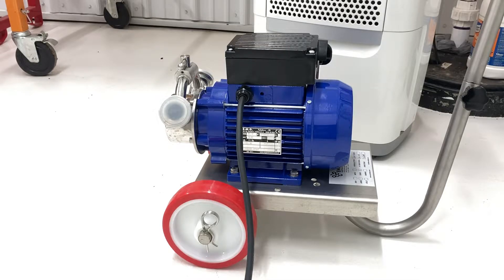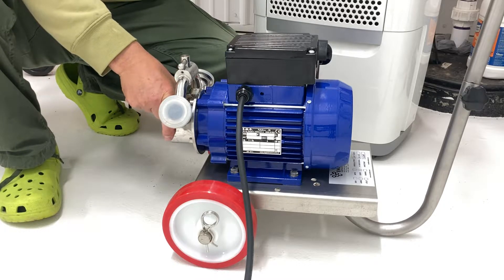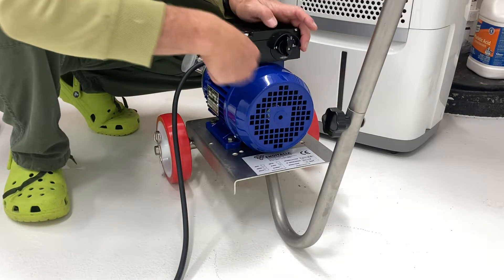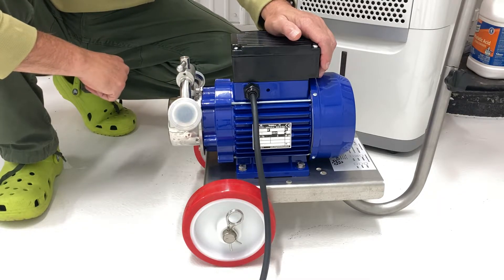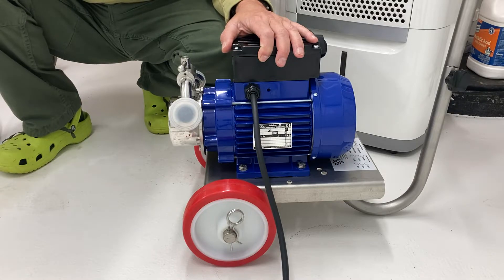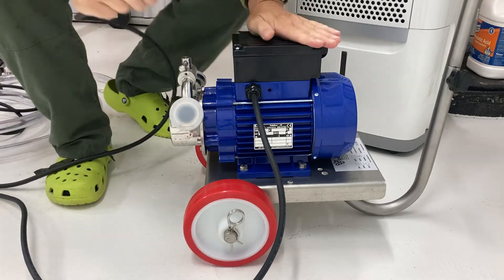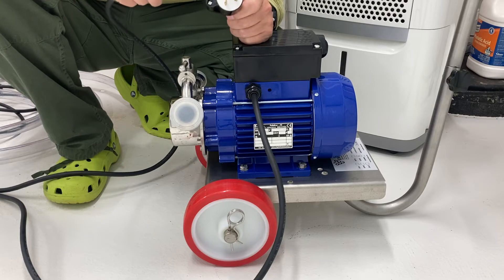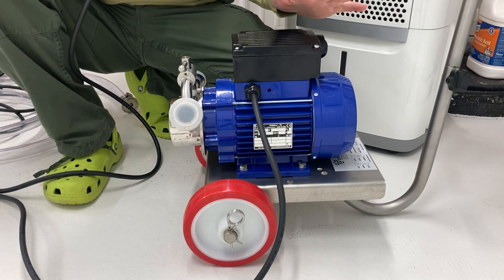Meet my Zambelli Enoitalia Euro 30 pump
This pump is a great value if you need a self-priming (flexible impeller) transfer pump for your small scale operation.  The pump moves almost 20 gallons/minute, so it's in a class beyond the chugger pump you may have started with.  The 240V operation does require a separate circuit, but it keeps the motor and electric load small, and gives you reversible operation and a physically smaller motor in return.

The price point of this pump is a great value compared to similar pumps in its class.  I strongly encourage you to talk to your local brew store operator about special ordering it for you; there's a good chance that you'll save on the price, shipping, or both. (I did)

I put on a 25' power cord with type SJEOOW 14AWG cable.
I use NEMA 6-20 plugs and receptacles for my low current 240VAC equipment.

This link is to one online vendor.  The page shows the manual (mediocre) and instructions for wiring European equipment to N. American 240V service (excellent).

Sorry about the video framing and lime green Crocs :)